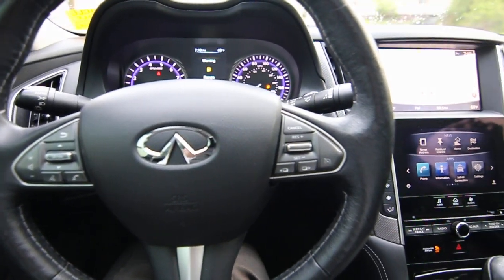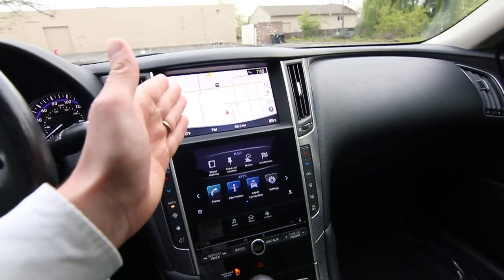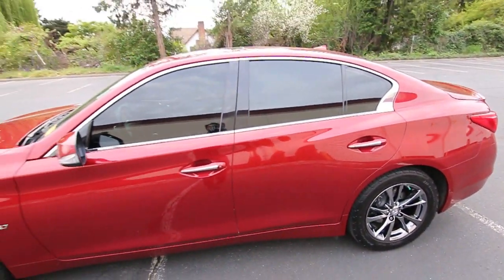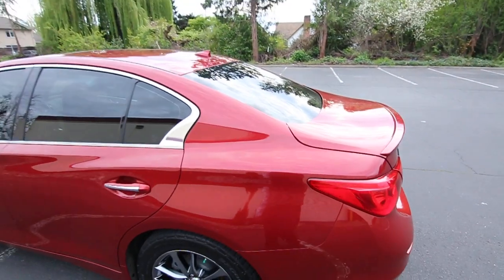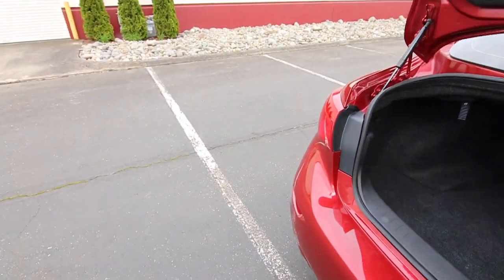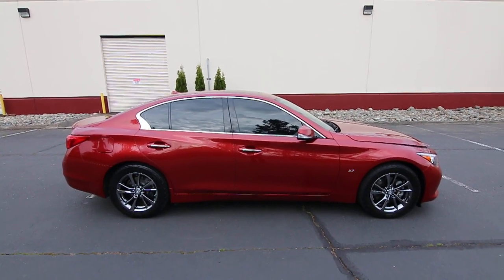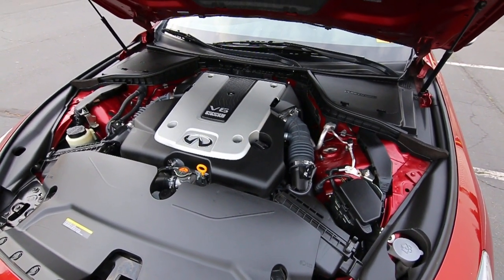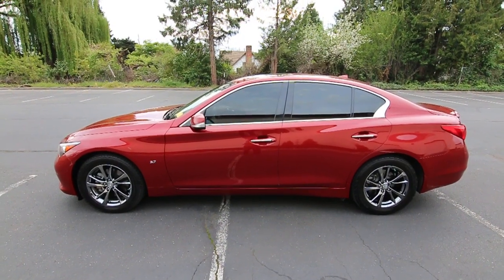2015 INFINITI Q50 With Navigation & AWD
The Q50 is one of the newest vehicles in the Infiniti product line and is a premium luxury/sport sedan with some of the latest and greatest technology to ever be offered in a production automobile. The intelligent all-wheel drive system continuously monitors driving condition and can instantly send up to 50 percent of the vehicles power to the front wheels for added traction or up to 100 percent to the rear wheels for more of a performance driving feel. The dual display system offers a backup camera on the top screen as well as number of apps and selectable vehicle features on the bottom one.